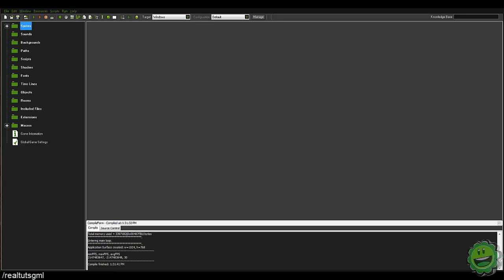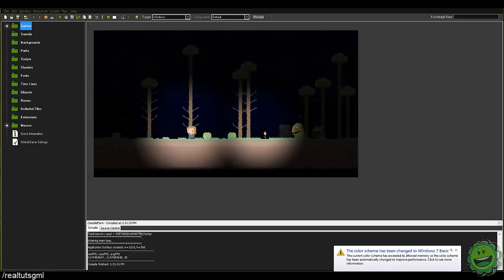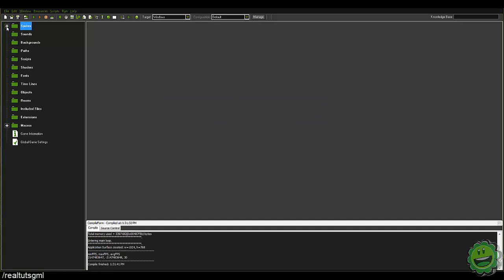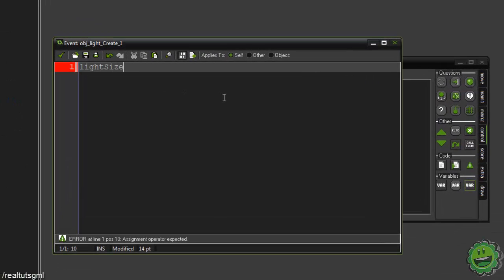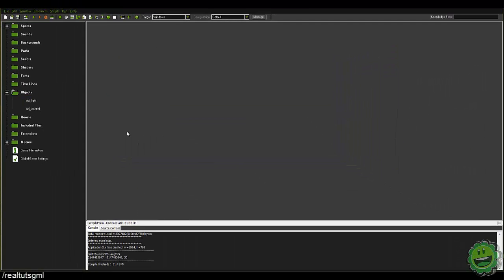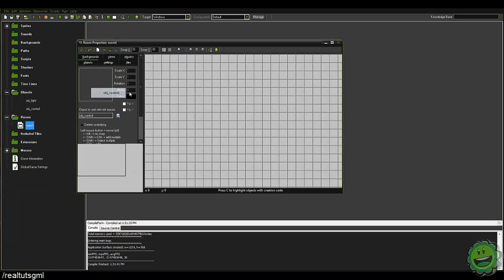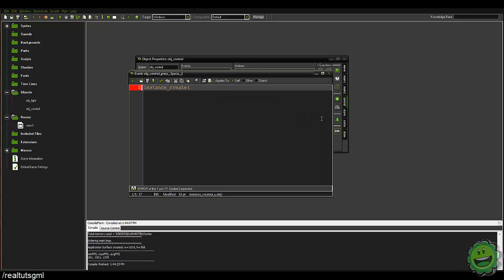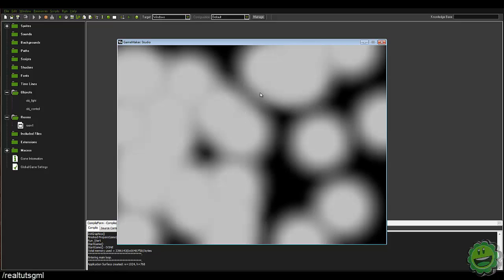Game Maker Studio: Advanced Lighting Tutorial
In this video we look at creating a cool lighting effect for your games, I use this same lighting effect in my upcoming project "Far From Home".